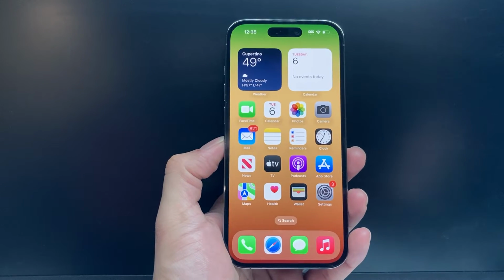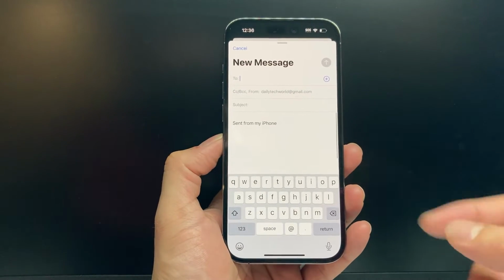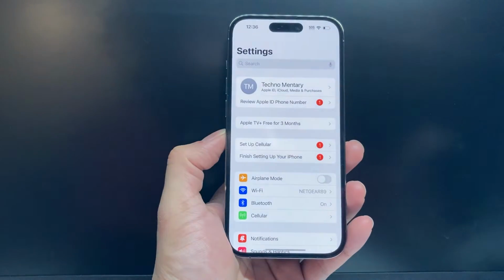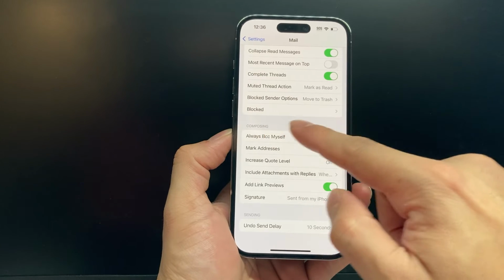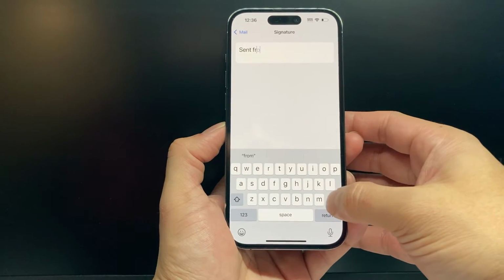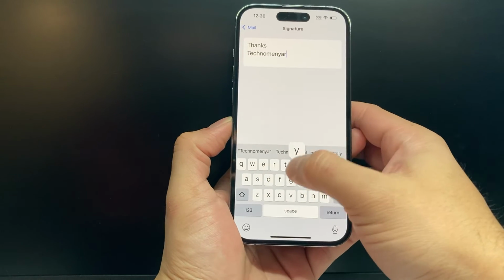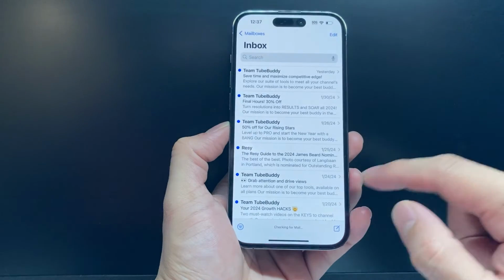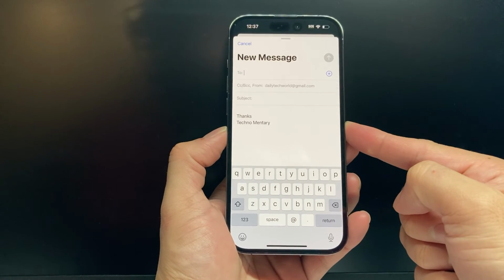How to Change Signature on Emails on iPhone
Don't like the "Sent from my iPhone" signature at the end of your emails? In this video we show you how to change the default signature, "Sent from my iPhone" to another custom signature.